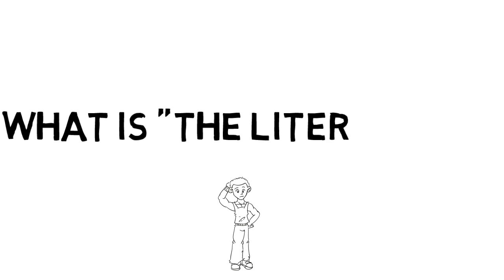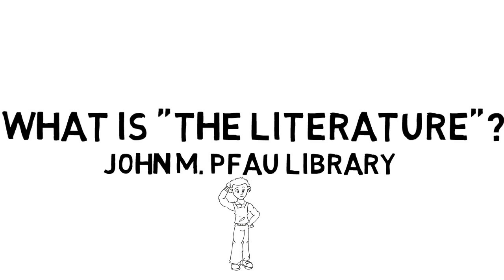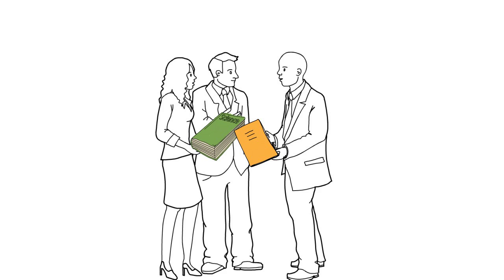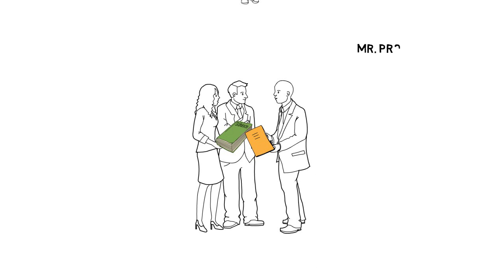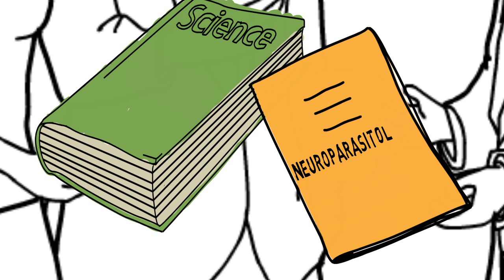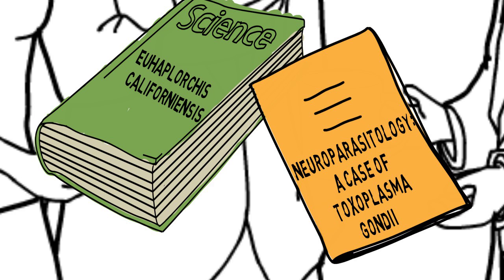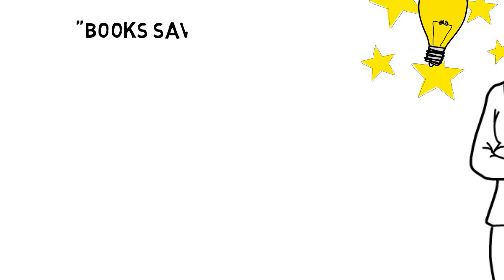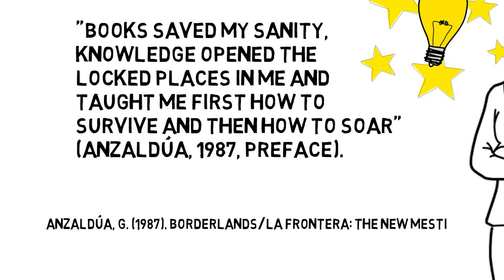What is "The Literature"?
This video explains what we mean by "The Literature" and explores how it is different from other types of information. This video also describes the role that attribution plays in The Literature.